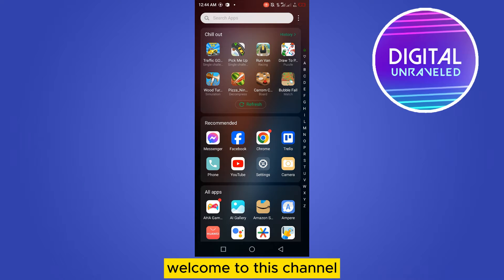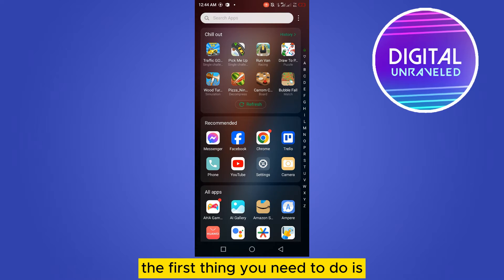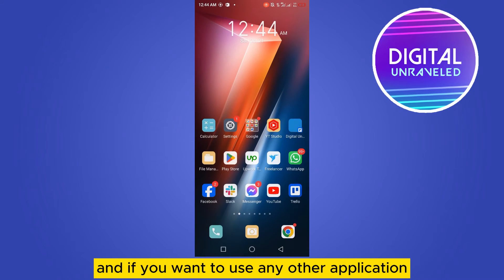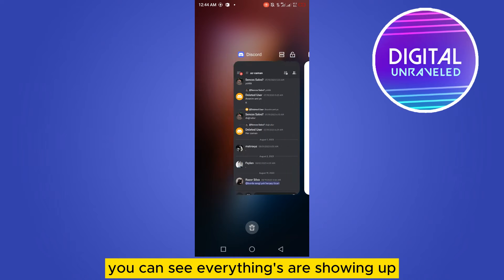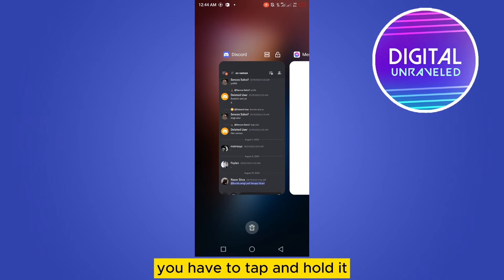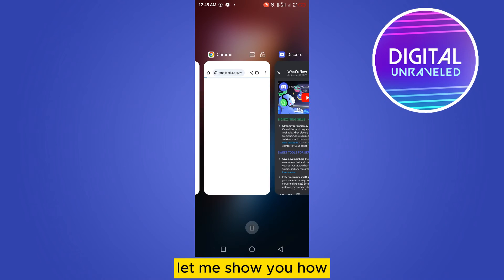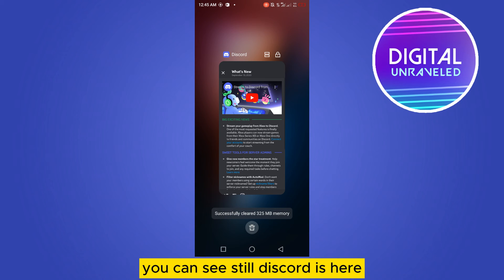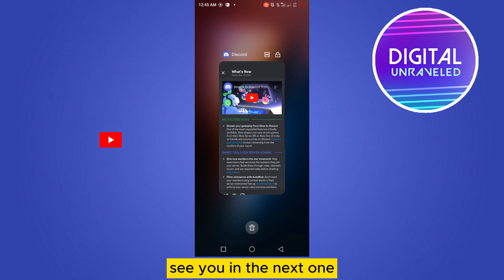How To Keep Discord Running In The Background Android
Learn How To Keep Discord Running In The Background Android